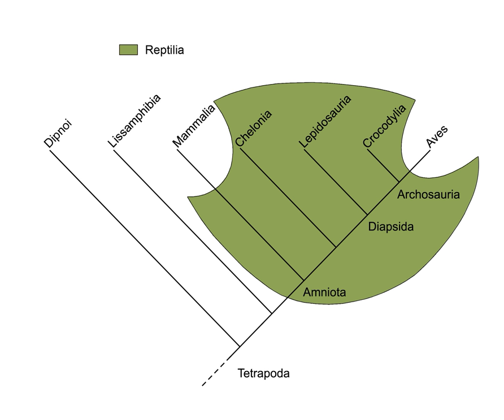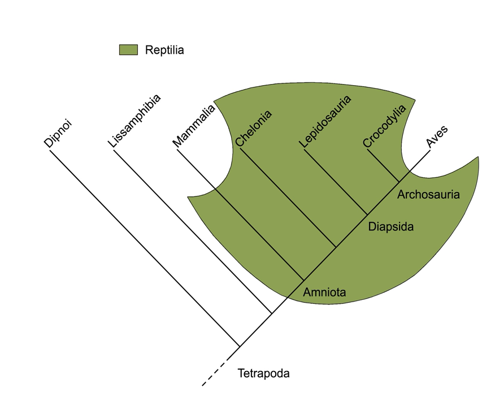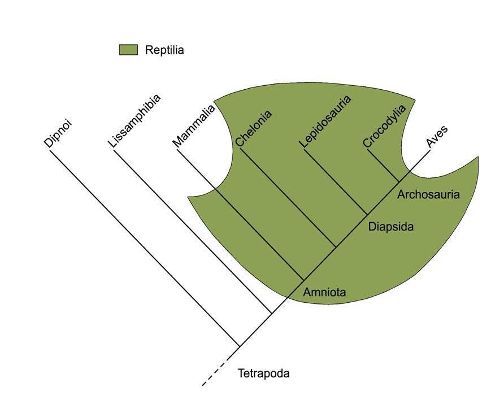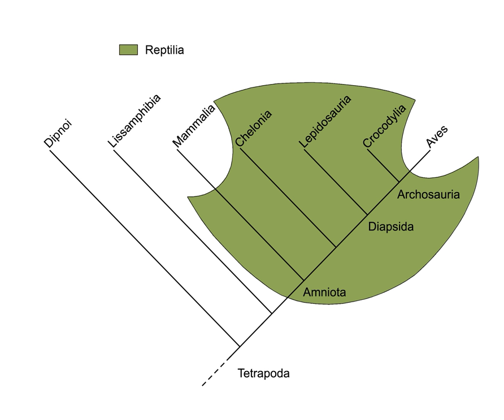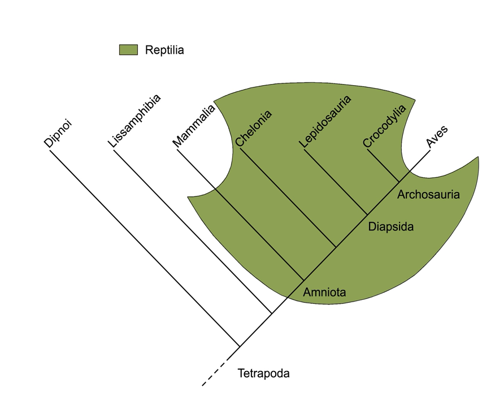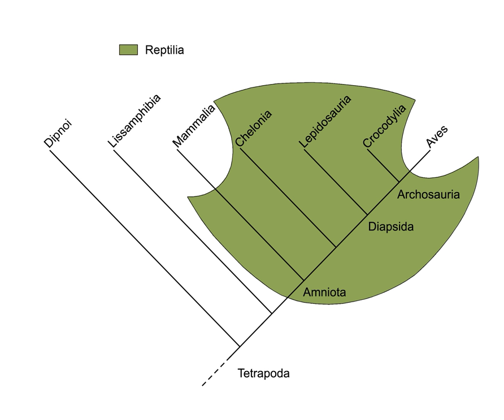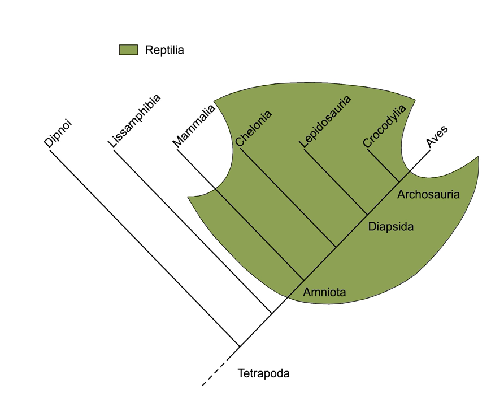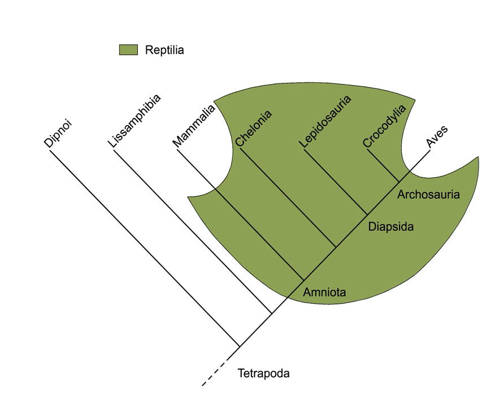Paraphyletic | Wikipedia audio article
This is an audio version of the Wikipedia Article:
Paraphyletic

SUMMARY
In taxonomy, a group is paraphyletic if it consists of the group's last common ancestor and  all descendants of that ancestor excluding a few—typically only one or two—monophyletic subgroups. The group is said to be paraphyletic with respect to the excluded subgroups. The arrangement of the members of a paraphyletic group is called a paraphyly. The term is commonly used in phylogenetics (a subfield of biology) and in linguistics.
The term was coined to apply to well-known taxa like Reptilia (reptiles) which, as commonly named and traditionally defined, is paraphyletic with respect to mammals and birds. Reptilia contains the last common ancestor of reptiles and all descendants of that ancestor—including all extant reptiles as well as the extinct synapsids—except for mammals and birds.  Other commonly recognized paraphyletic groups include fish, monkeys, and lizards.If many subgroups are missing from the named group, it is said to be polyparaphyletic. A paraphyletic group cannot be a clade, or monophyletic group, which is any group of species that includes only a common ancestor and all of its descendants. Formally, a paraphyletic group is the relative complement of one or more subclades within a clade: removing one or more subclades leaves a paraphyletic group.